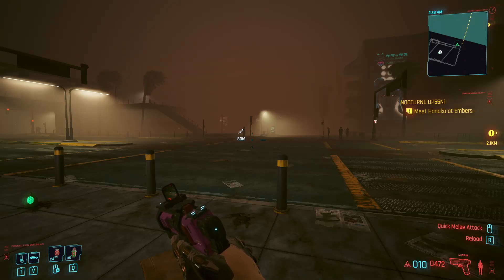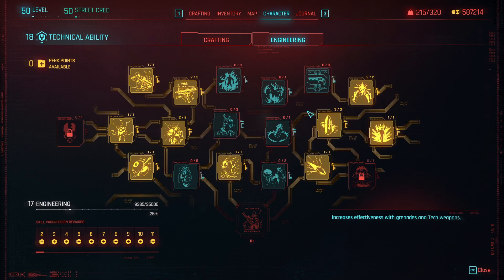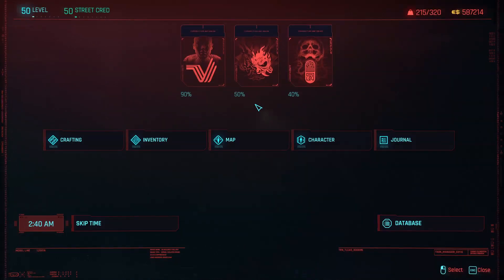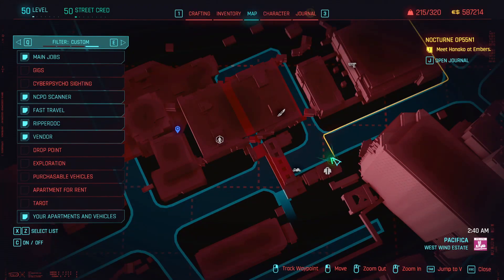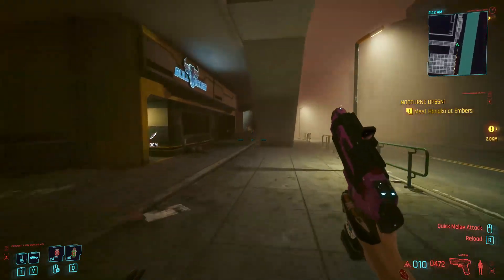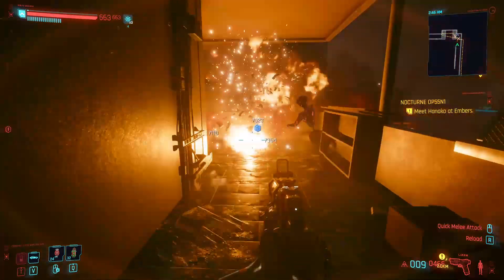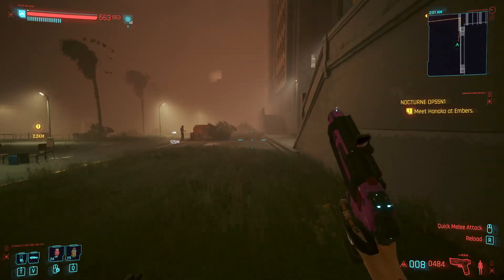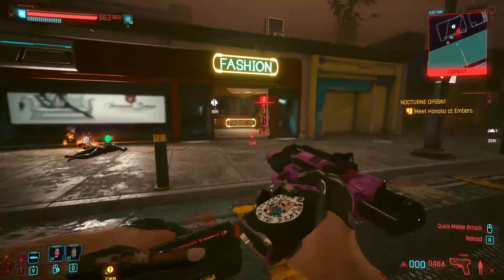The fastest Engineer XP Farm | Cyberpunk 2077 Patch 1.61 (outdated)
Also the fastest method to max out main XP, Street Cred & gather crafting materials.